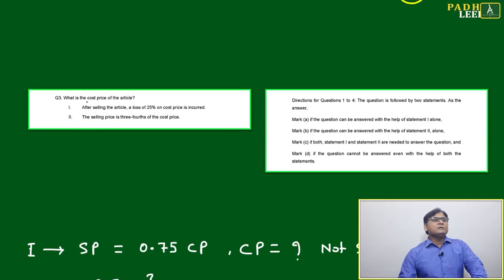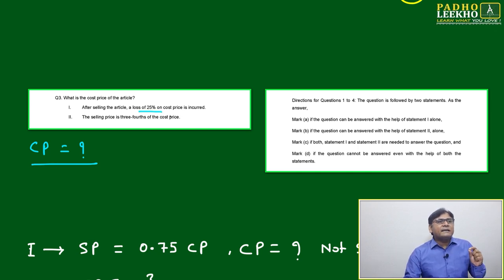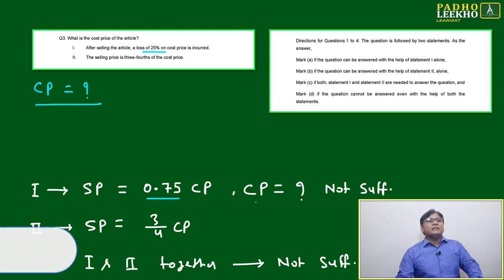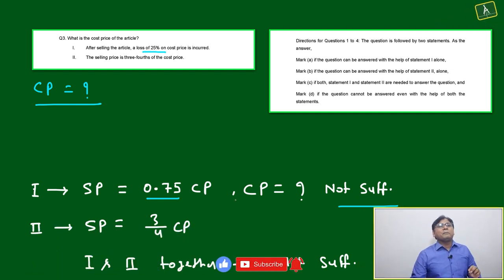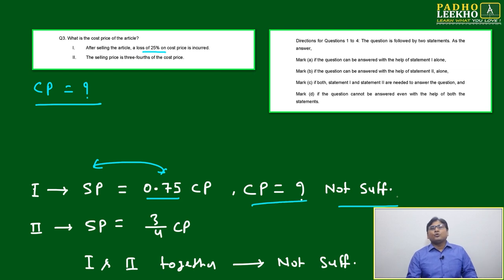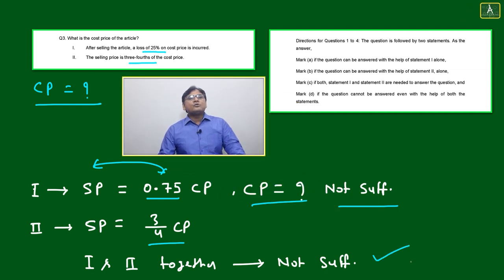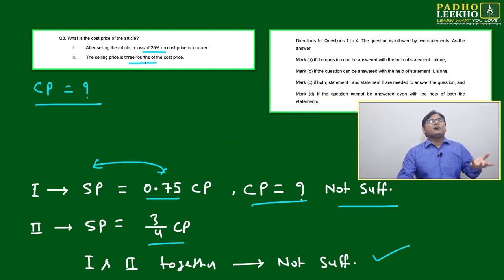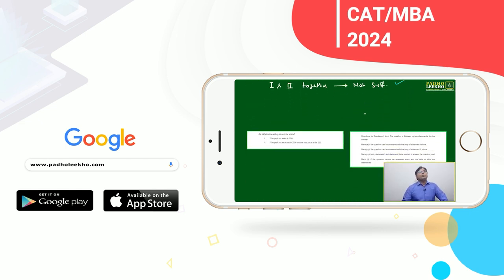PROFIT & LOSS QUESTION-3 | ARITHMETIC-84 |CAT 2024 |CAT/MBA